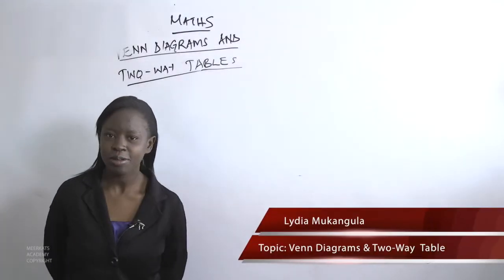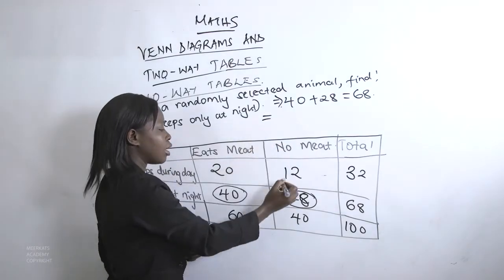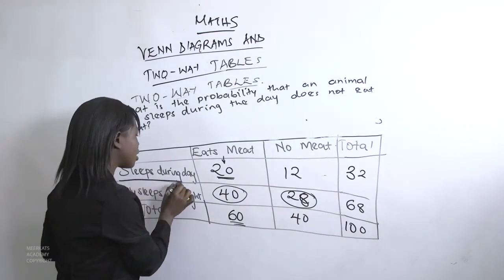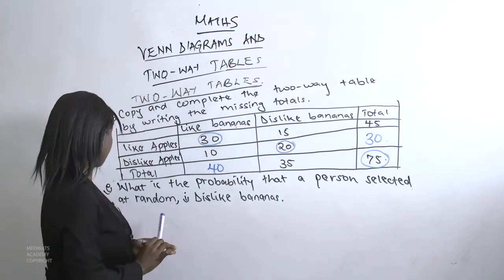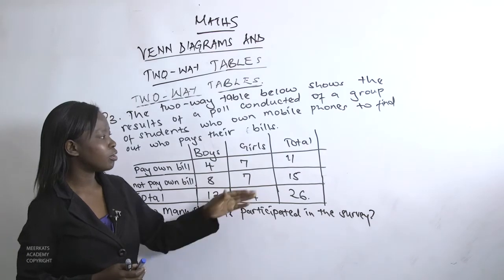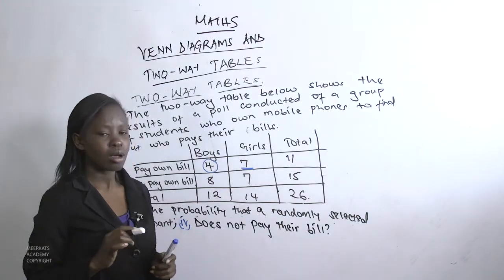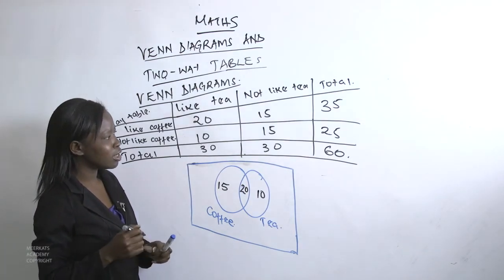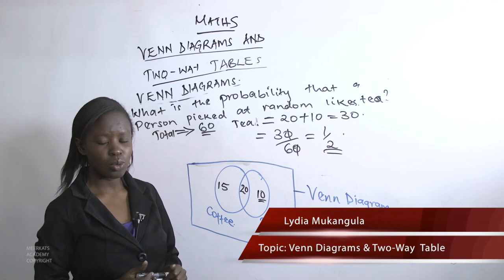94 Lydia Mukangula Venn Diagrams and Two Way Tables MATHS YEAR 7